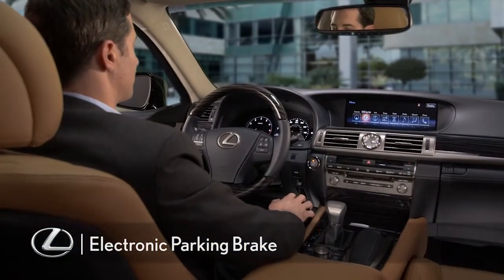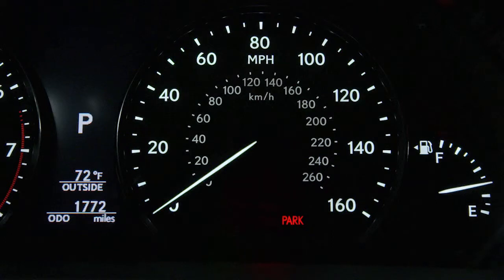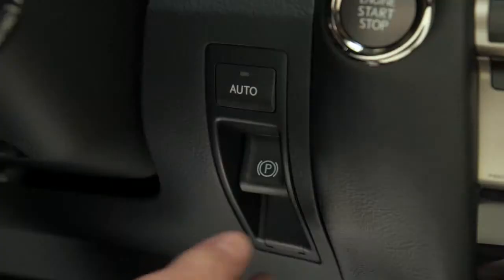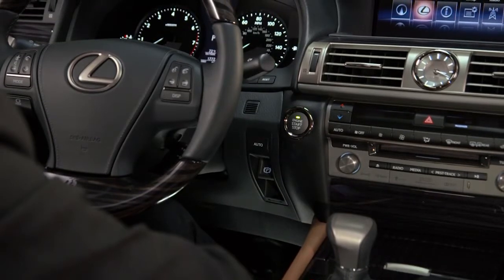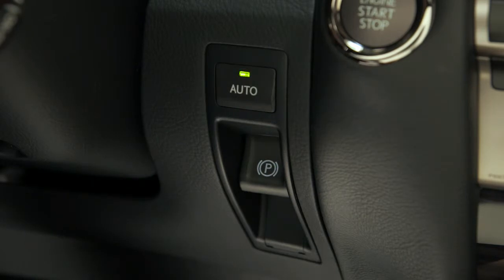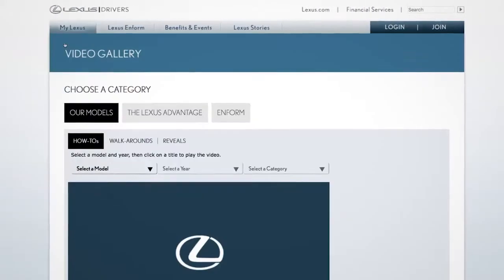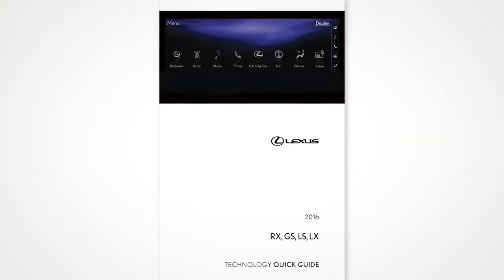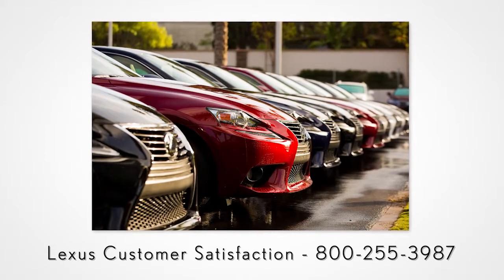Electronic Parking Brake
Electronic_Parking_Brake LTV